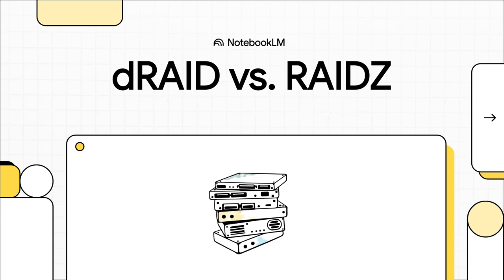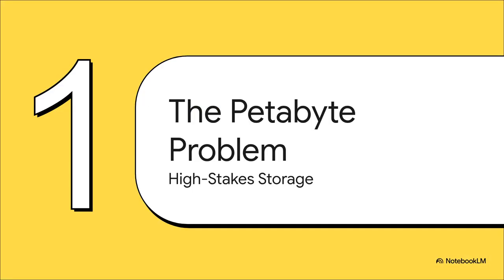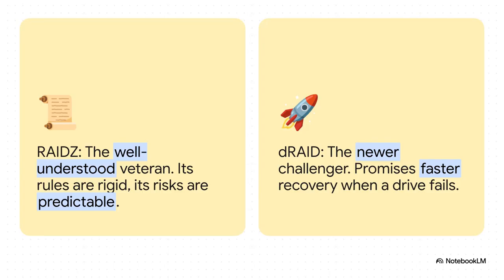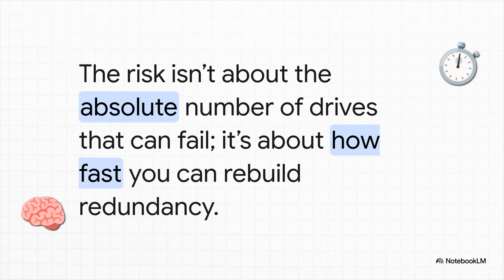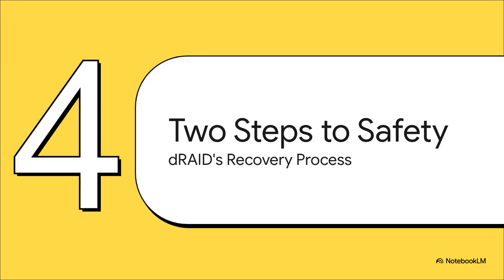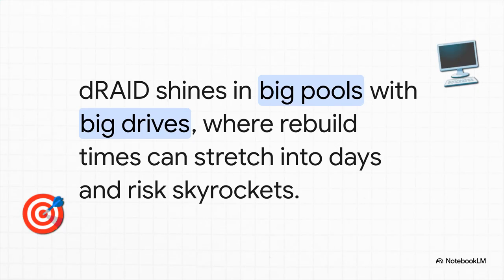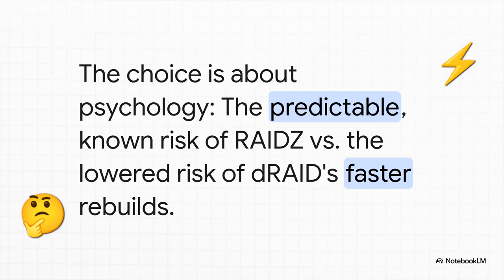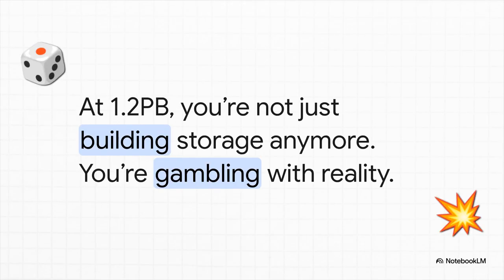dRAID vs. RAIDZ: What 60 Drives & 1.2PB Taught Me About ZFS Redundancy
Staring at a 60-bay, 1.2 petabyte chassis? This video dives deep into the dRAID vs. RAIDZ debate for massive storage, especially for multi-gigabyte video files. Discover how dRAID's distributed spares enable faster, parallelized rebuilds, separating "getting safe again" from "getting tidy". We'll explore its benefits for large pools where rebuild times are critical, and discuss key trade-offs like performance quirks and complexity. Learn what 60 drives truly teach you about surviving the rebuild window.